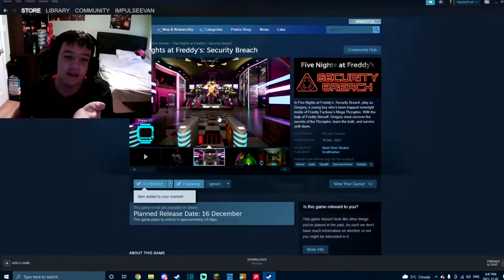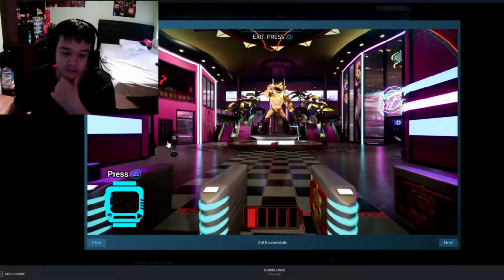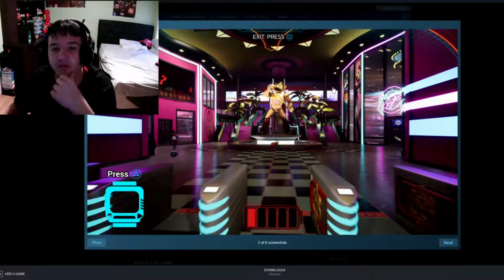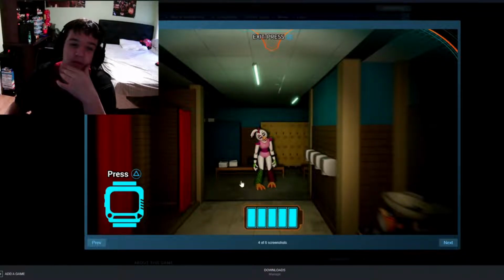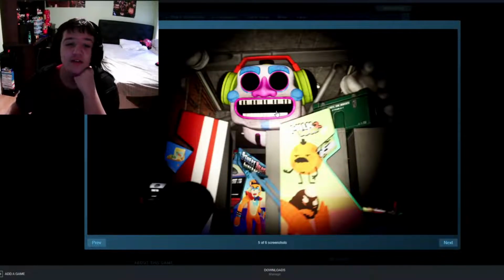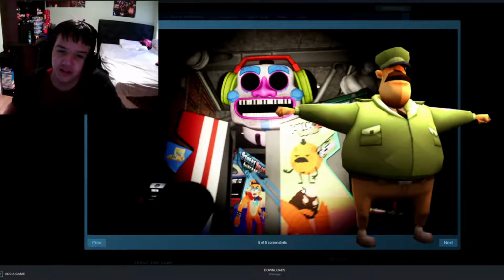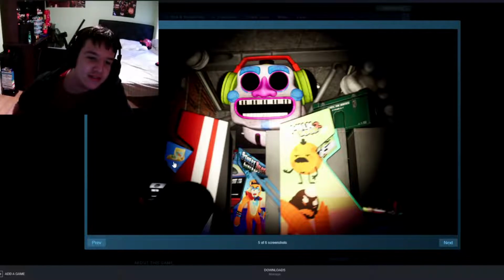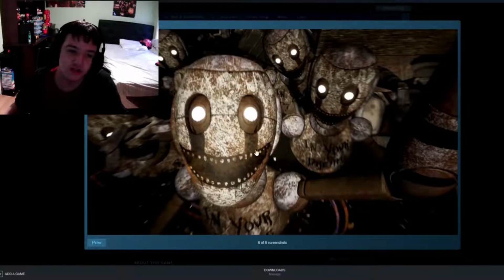SECURITY BREACH STEAM PAGE + NEW TEASER IMAGES!!